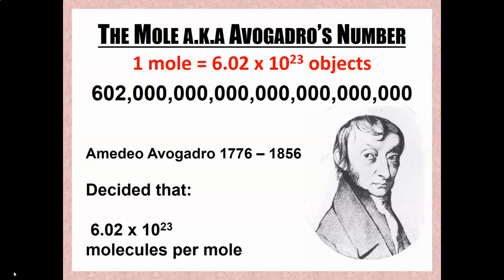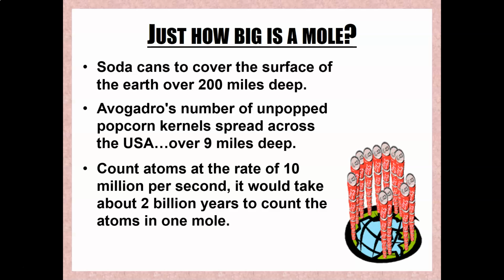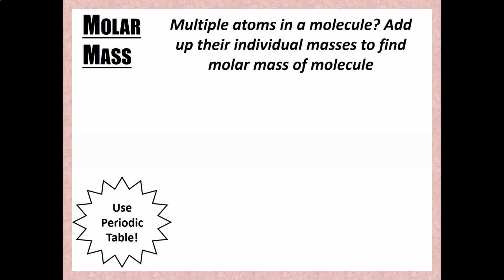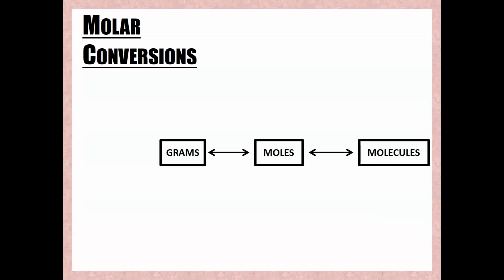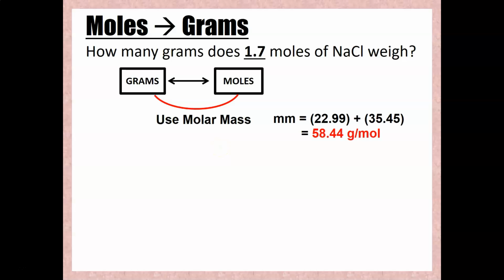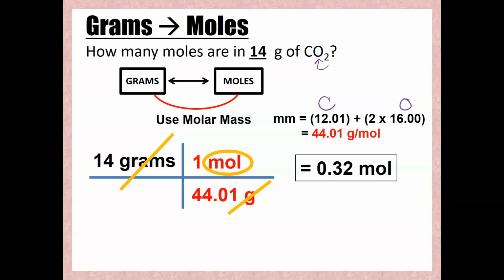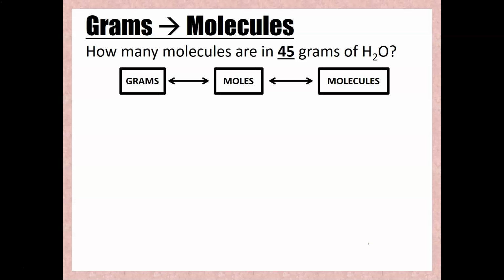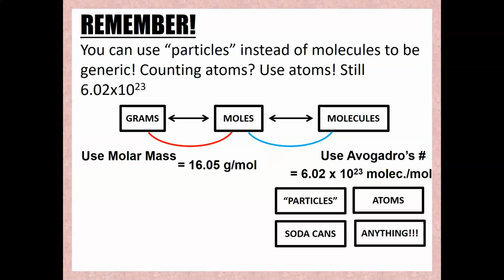N25 HC Molar Mass and Molar Conversions